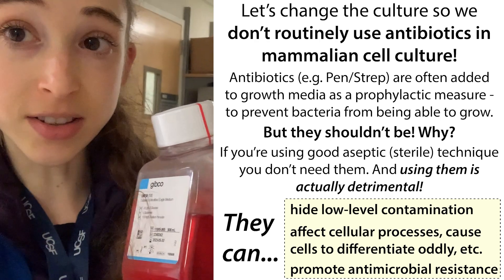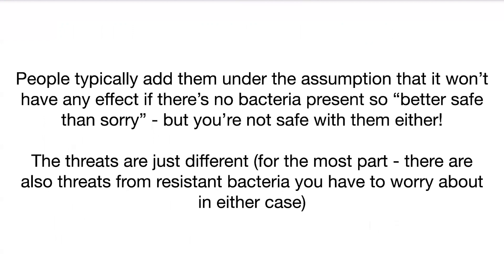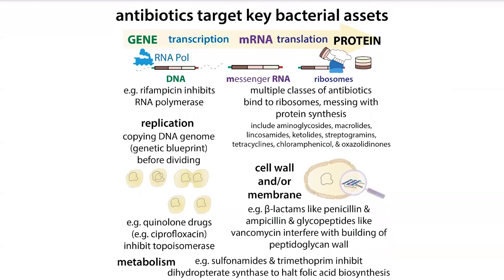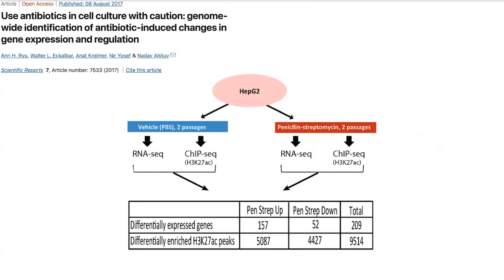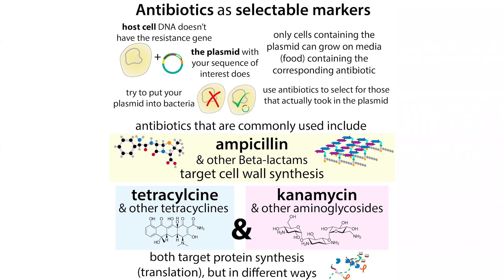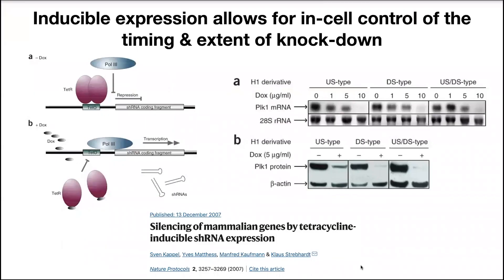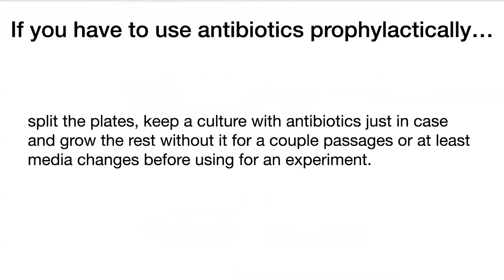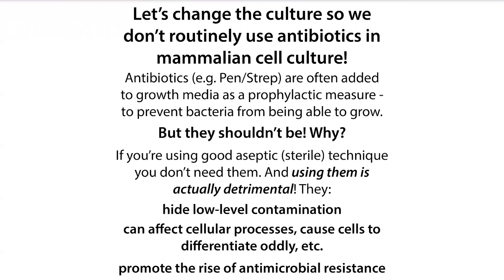Why you shouldn't routinely use antibiotics in mammalian cell culture, & when you should use them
A lot of people routinely add antibiotics to their mammalian cell culture media. But you really shouldn’t. Not only is it unnecessary (if you’re practicing good sterile techniques) but it’s actually harmful! It can mess up your experiments and promote the rise of antibiotic resistance. Let me explain…

When we grow bacteria on purpose we pretty much always add antibiotics - because we’re trying to select for specific bacteria (only allow to grow bacteria that contain an antibiotic resistance gene we’ve stuck in the along with whatever else we want them to make).

But when we do mammalian cell culture on cells we haven’t stuck anything into, antibiotics won’t select for anything. They’ll just kill (most) bacteria. So they’re often added “prophylactically” (to prevent bacteria from growing).

People typically do this under the assumption that it won’t have any effect if there’s no bacteria present so “better safe than sorry” - but you’re not safe with them either! The threats are just different (for the most part - there are also threats from resistant bacteria you have to worry about in either case).

What are these threats?
* You may get sloppy with your technique because you have a false sense of security thinking if you slip up a little no biggie since the antibiotics can take care of it
* Low-level contamination may be masked so you keep growing contaminated media which is bad for your cells and for others in the lab you’re putting at risk if you and they aren’t careful
* The presence of antibiotics gives a growth advantage to bacteria that have some resistance. And when you treat with antibiotics for an extended period of time you’re giving those bacteria lots and lots of opportunities to evolve (through random mutation followed by natural selection) to be even more resistant. Antimicrobial resistance (AMR) is already a huge global problem - so let’s not make it worse!!!
* The commonly-used antibiotics aren’t even effective against some of the microbes that commonly infect cells (e.g. mycoplasma which are super hard to detect)
* Antibiotics can affect gene expression (what proteins are getting made when), proliferation (how fast cells grow), and differentiation (how cells “grow up” to become more specialized). Remember, antibiotics have side effects in people, so why wouldn’t they also have side effects in people’s cells?!
* Those changes to the cell can mask or muddle true experimental results and make it difficult to compare between studies.

Antibiotics aren’t always bad though…

Sometimes we actually need to use them - for selection of cells, not bacteria. In principle it’s just like with in bacteria but in this case we’ve stuck the resistance gene into cells. This can be used to select for cells that have stably integrated DNA you put in them (transfected).

Other times we may want to use them to induce expression “on demand” such as with Tet-inducible systems. A common example of this is the Tet-ON system where you place a binding site for a text repressive protein in front of a gene of interest. In the absence of a tetracycline antibiotic such as doxycycline, the tet repressor will bind there and prevent transcription. But when one of those antibiotics is present it will bind the repressor & cause it to fall off, allowing for transcription and subsequent translation.

Other times we need to use them to try to treat contaminated cells & rescue them.

Sometimes antibiotics are used briefly when starting a new cell line (for example, you might put them in the PBS you use to wash a tissue) to nip any problems in the bud.

And other times the risks of losing a precious cell line are so high that the risks of prophylactic use are worth it.

If at all possible, if you need to use antibiotics prophylactically, split the plates, keep a culture with antibiotics just in case and grow the rest without it for a couple passages or at least media changes before using for an experiment.

links to more resources and information in the comments